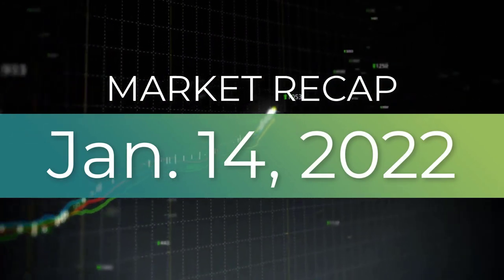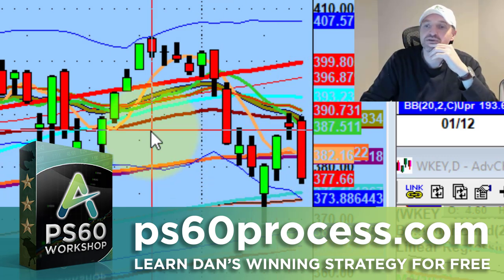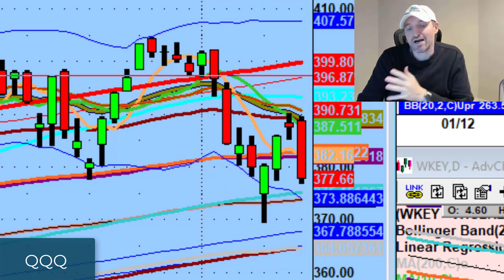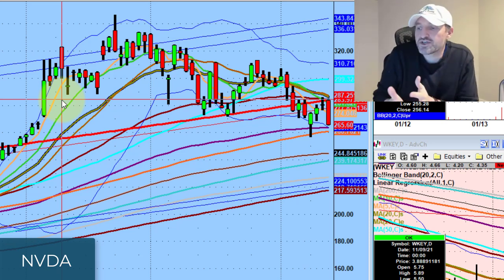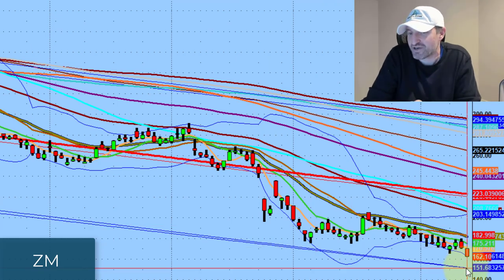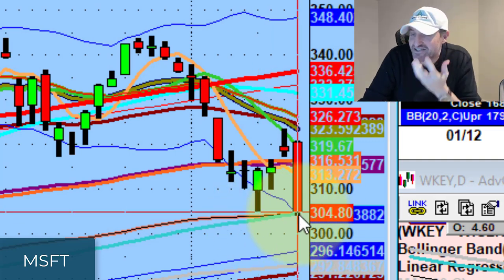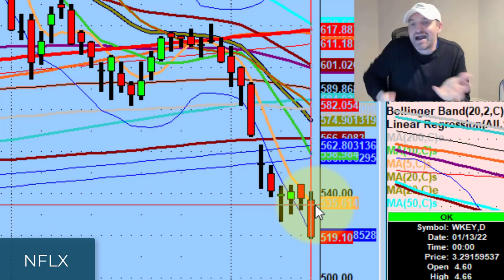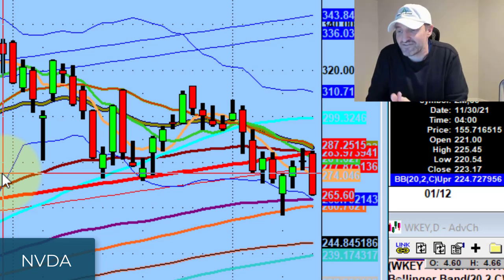Stocks Are Setting Up For Short Side Value Tomorrow | Stock Market Technical Analysis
We could literally put hundred of names on our watchlist that are setting up to the down side.

Tonight we discuss waiting for confirmation, the problem with trading names like Zoom (ZM), and why I like Microsoft (MSFT), Broadcom (AVGO), & Zscaler (ZS) tomorrow.

💚 COMMUNITY SUPPORT 💚